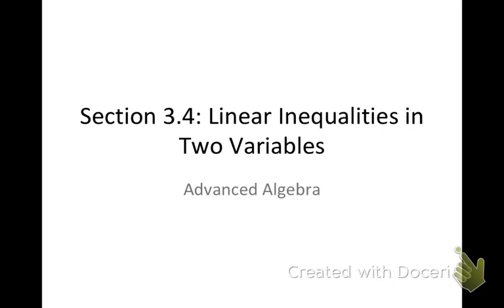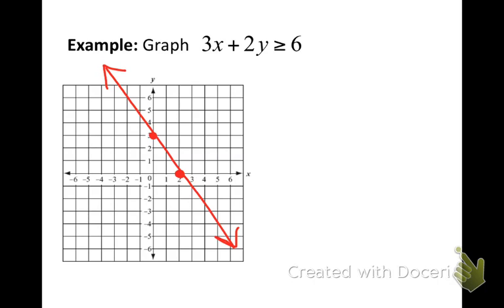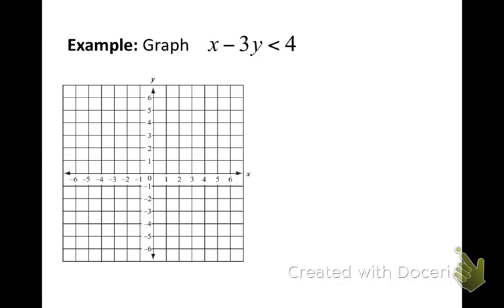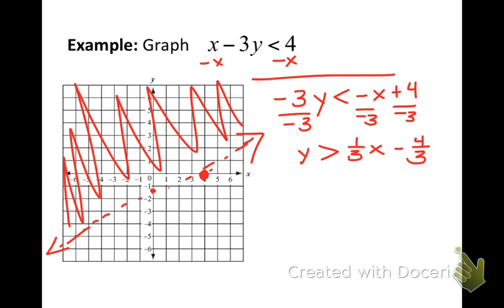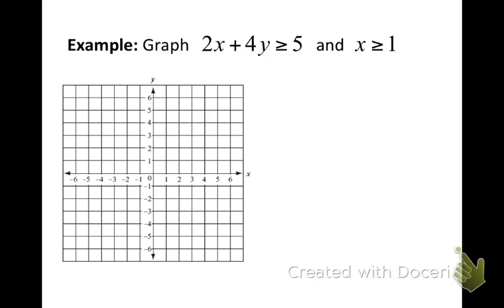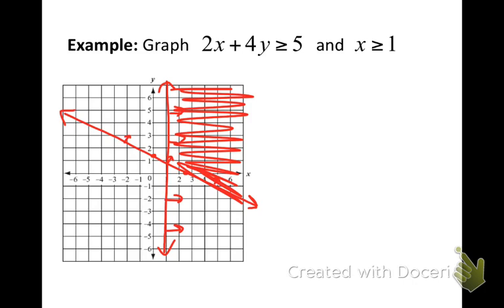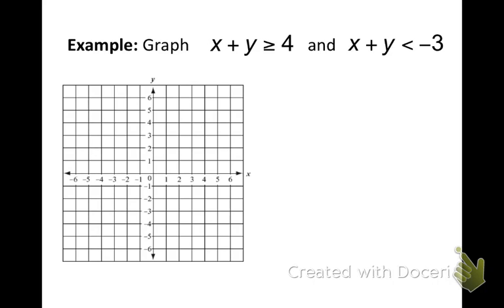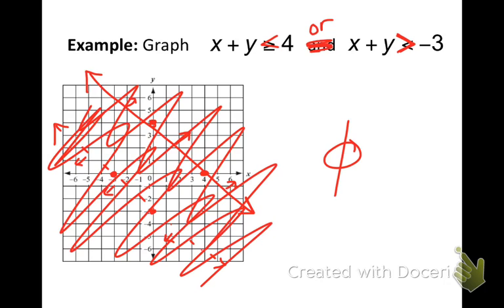Adv Alg Section 3.4. 10/1/18